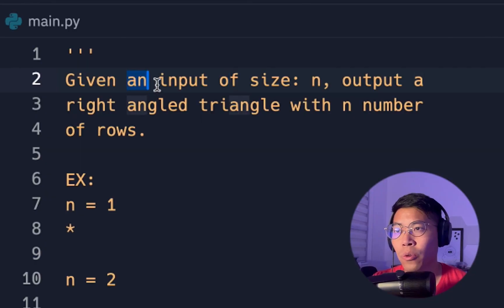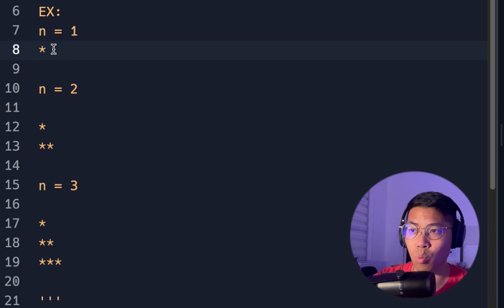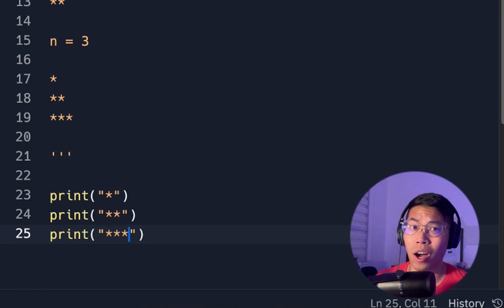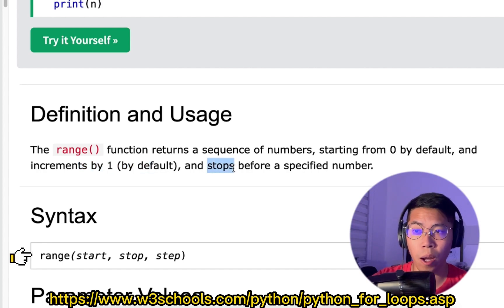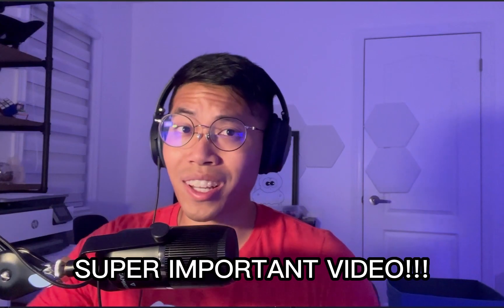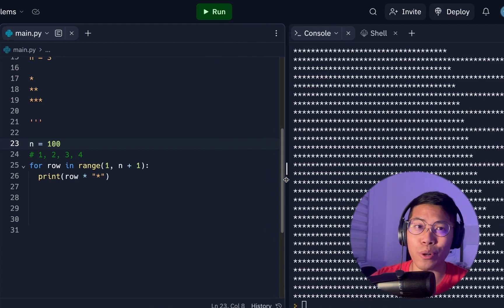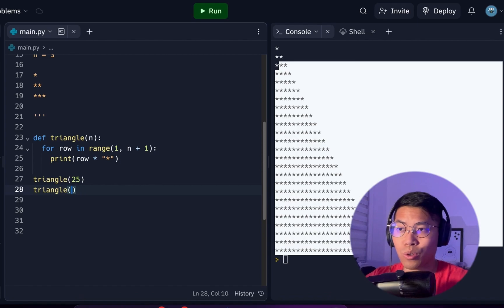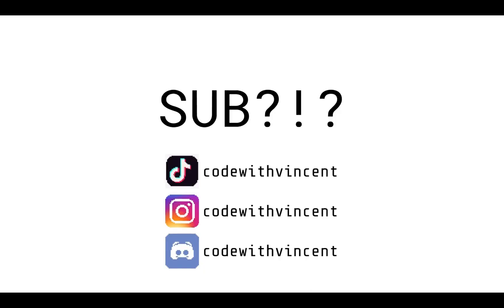Print stars "*" in triangle | Lesson 5 - Zero to Software Engineer Free Coding Bootcamp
In this video we will run through a fun exercise with loops!

Here is the question prompt:

Given an input of size: n, output a
right angled triangle with n number
of rows.

EX:
n = 1

n = 2

n = 3

🧑🏻‍💻 About Me
I am a full time SWE, with over 7 years of programming experience.